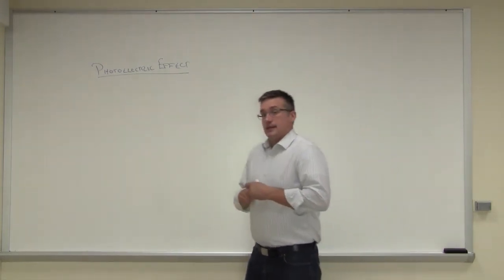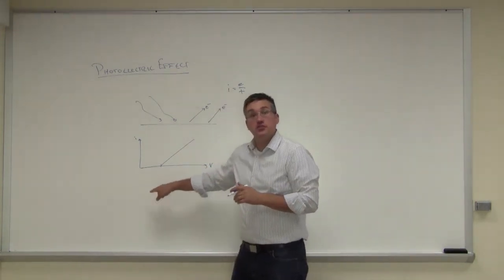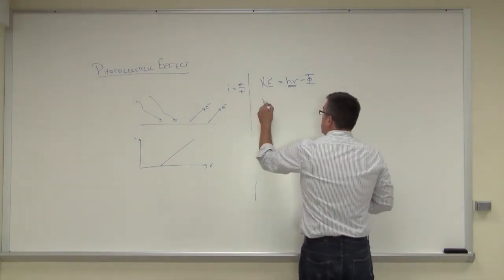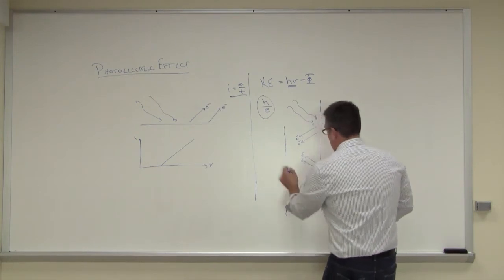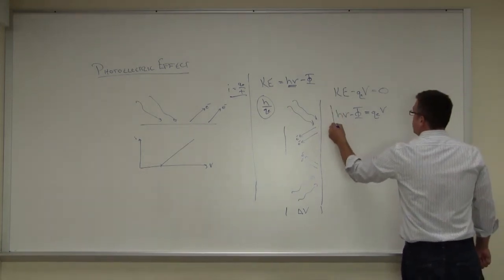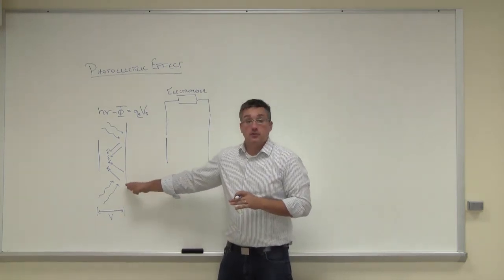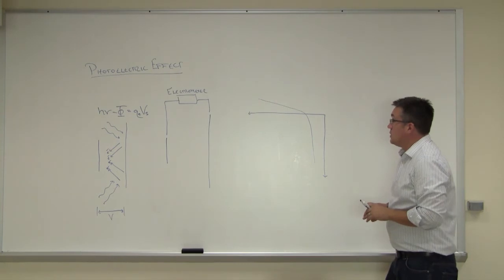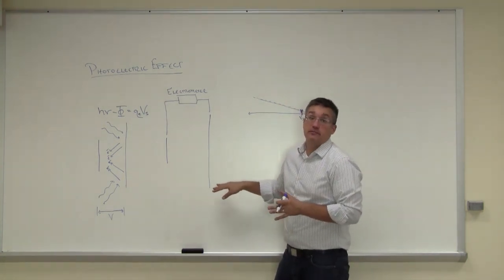Physics 307 - Photoelectric Effect